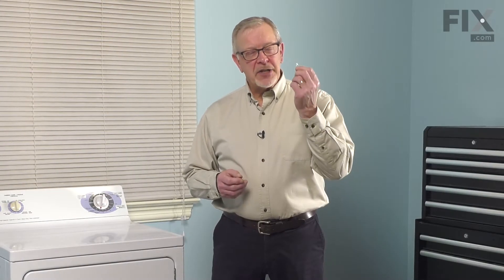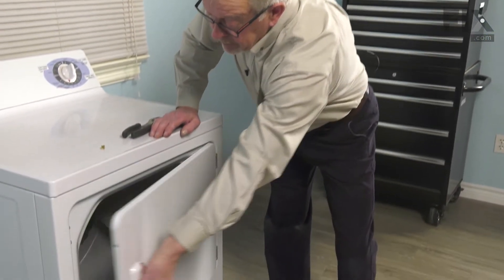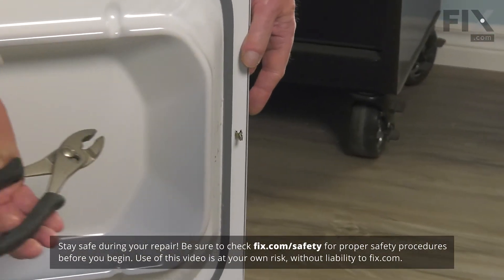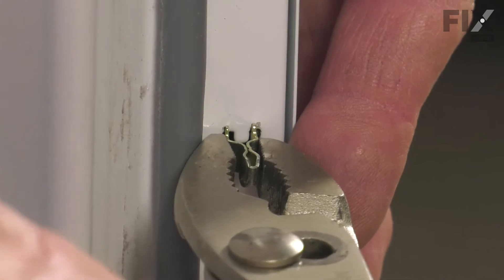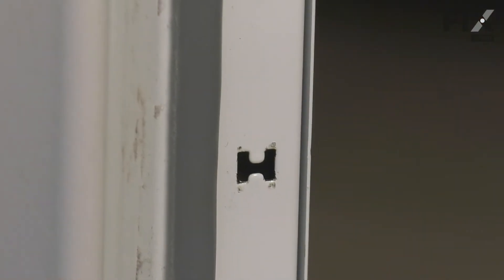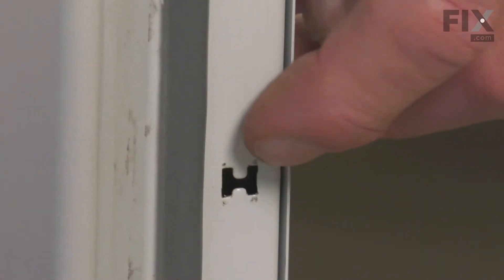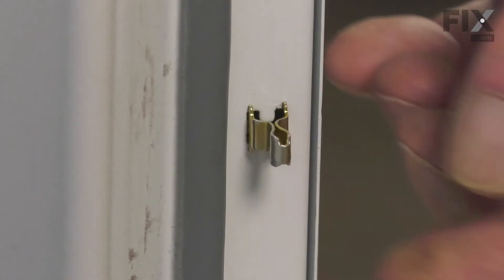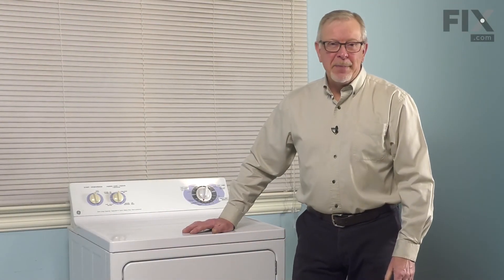GE Dryer Repair - How to Replace the Door Strike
Need help replacing the Door Strike (Part # WE1X1192) in your GE Dryer? Watch this how-to video with simple, step-by-step instructions for a successful DIY repair.

OEM Part Number: WE1X1192

Why you might need to replace the Door Strike:
1. Door won’t close
2. Will Not Start

What tools you need for this repair:
• Pliers

The information in this video is specific to General Electric, Hotpoint, and Kenmore Dryers. To find a Door Strike specific to your model Dryer, or to use our helpful model number locator,

For more helpful Dryer Repair videos, you can browse through the Dryer Repair playlist on our YouTube channel